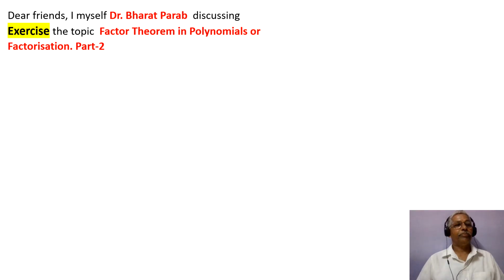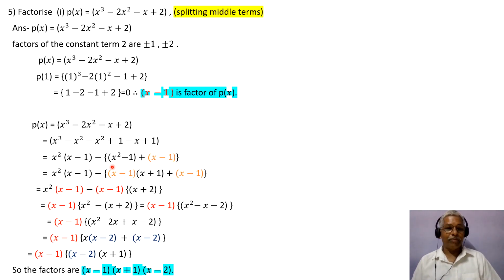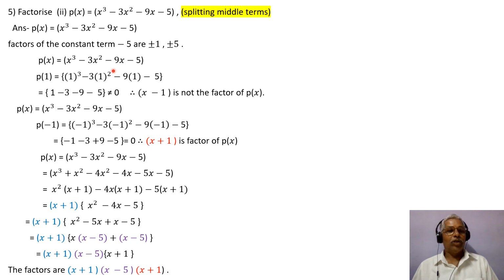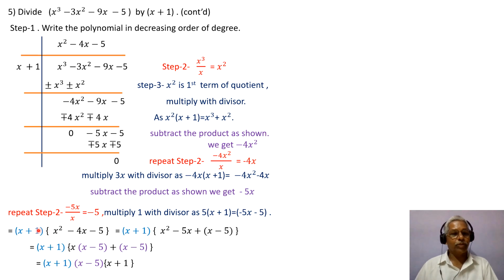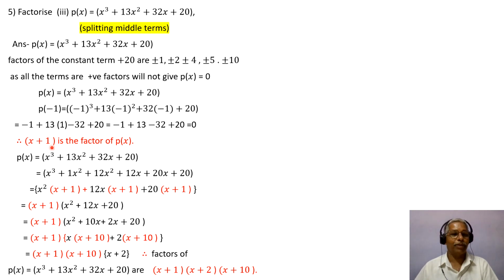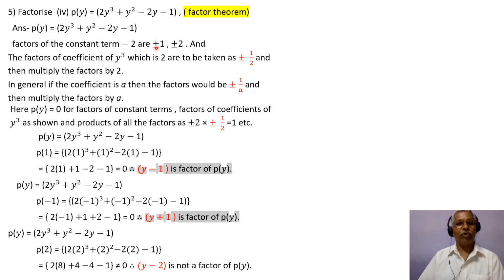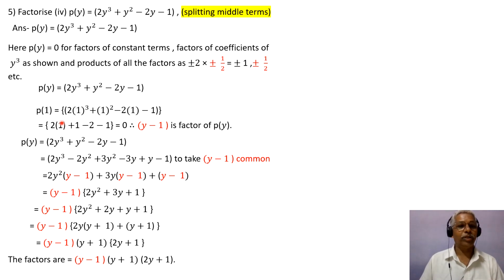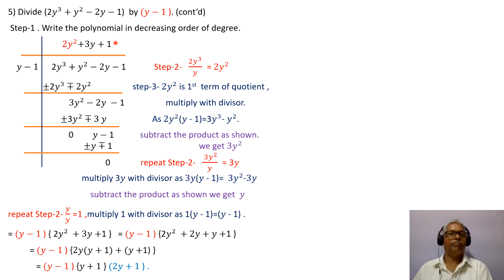Exercise in Factor Theorem in Polynomials or Factorisation, part-2. Std-9. Dr. Bharat Parab